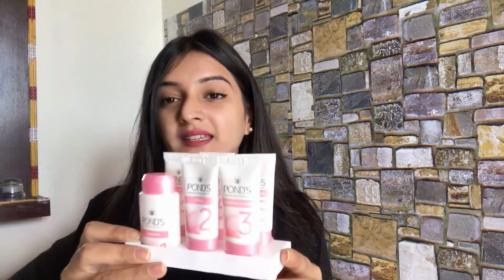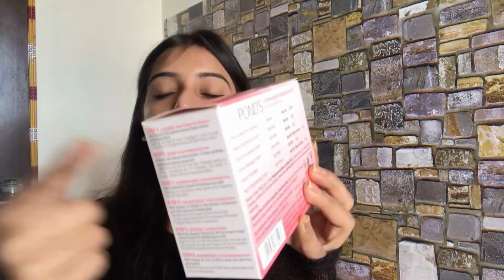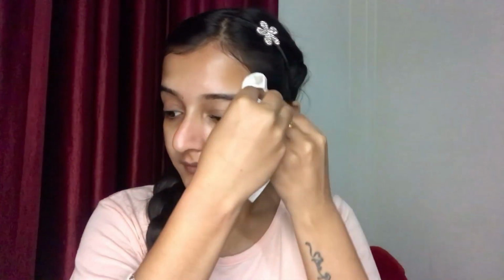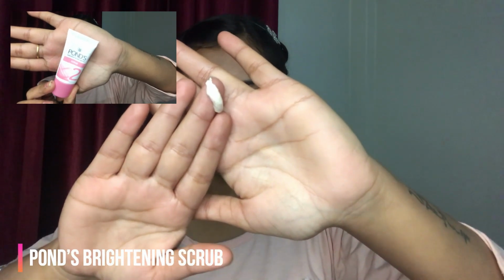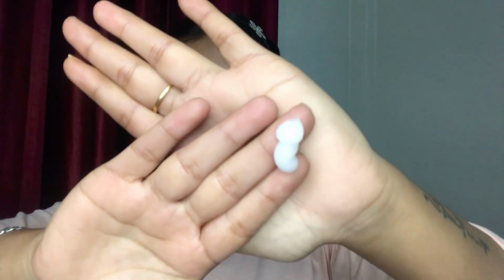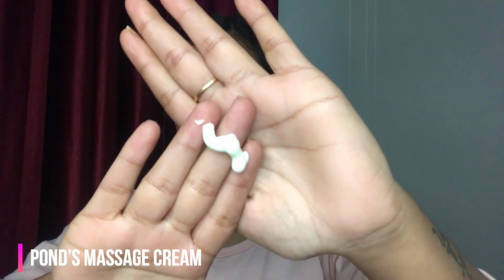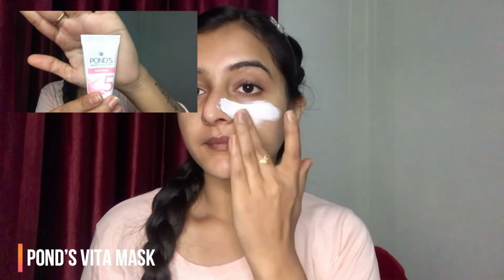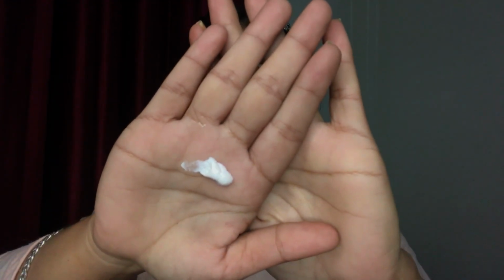Honest Ponds facial kit Review Under 300 | Pass or Fail ? | Results!!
Hello Guys,

Today i am going to share my experience & my honest review with this Pond’s Vitamin Brightening Facial kit.

Link for the kit below-

Pond’s Vitamin Skin Brightening Home Facial Kit -

The products shown or reviewed in this video are NOT Sponsored. I am giving my honest review on this kit.

P.s.
Apeksha Rana 😇❤️